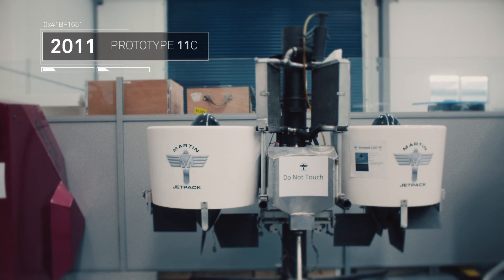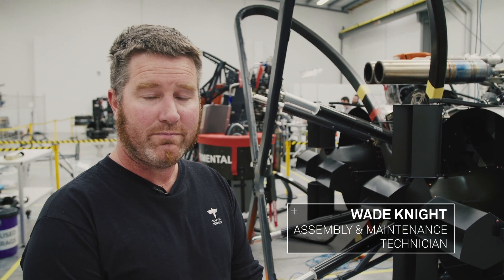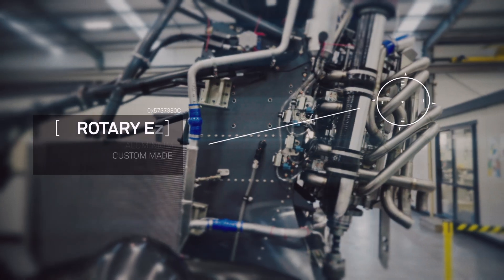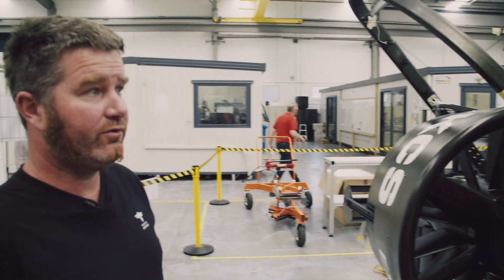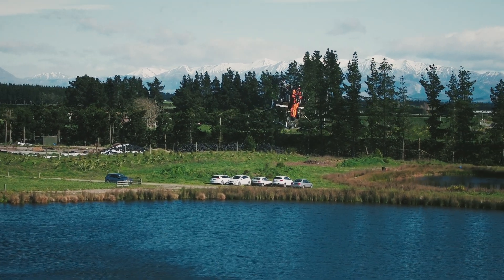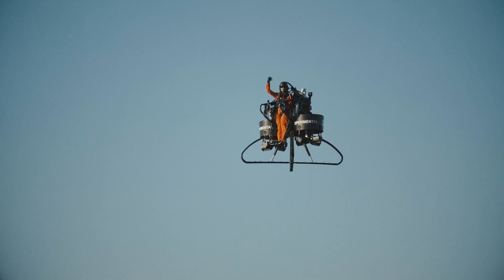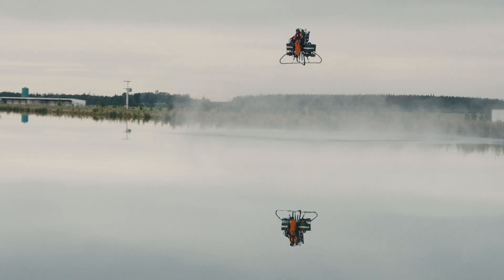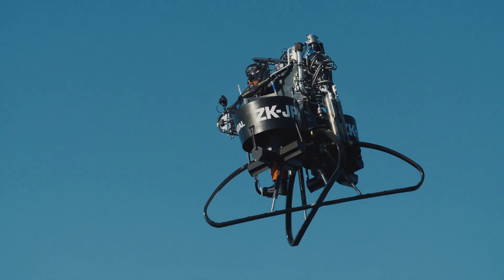Martin Jetpack Series 1 - From Concept to Reality Video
The story behind our Series 1 Jetpack from the rationale behind the current development to the latest phase of the testing programme.